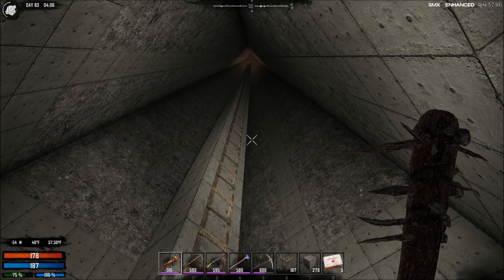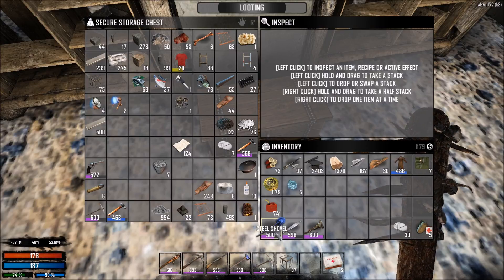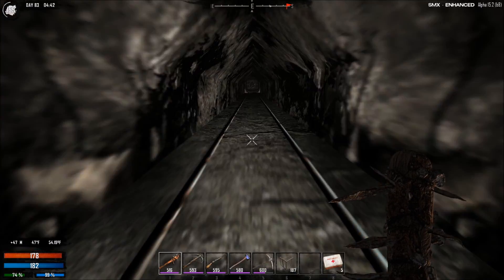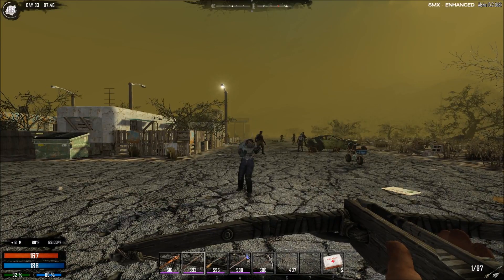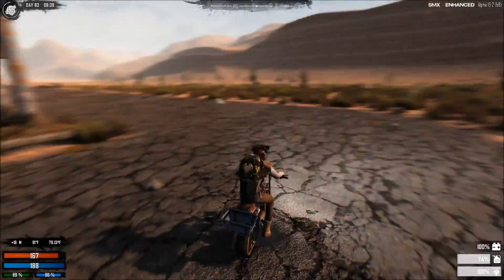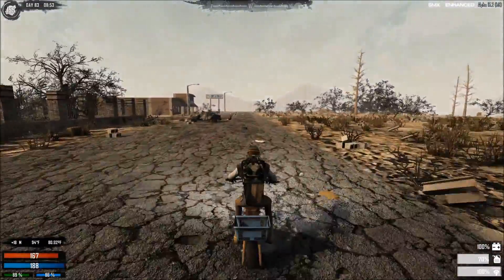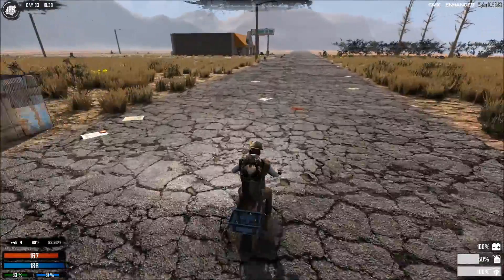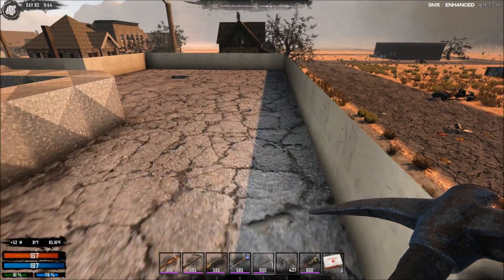7 Days to Die - S1E98 - Ride Around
I decide to get away from the new base for a bit and explore a little more of the map.